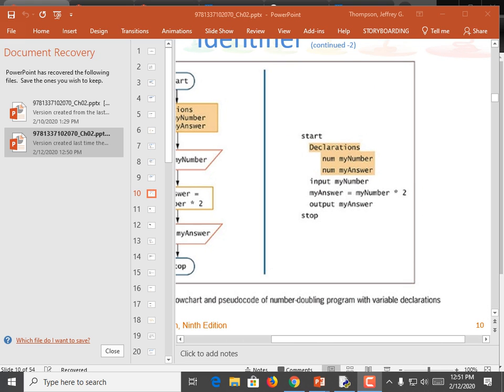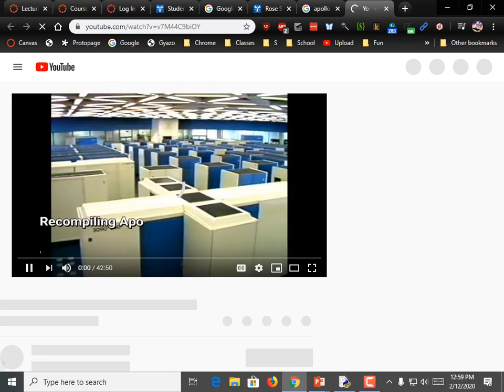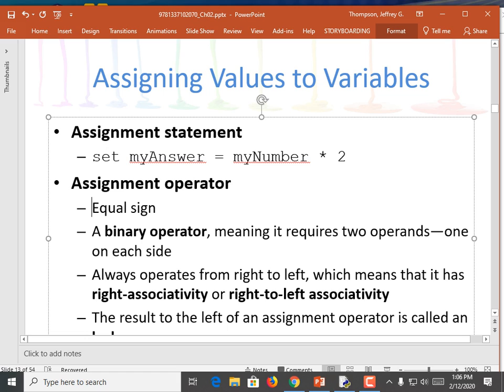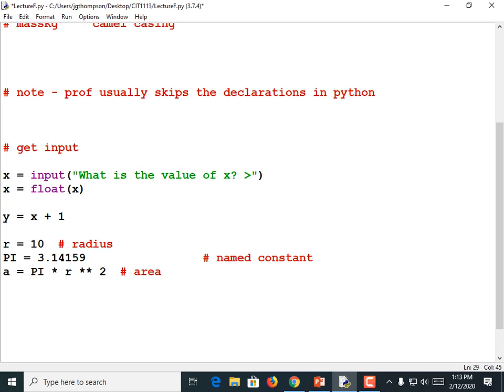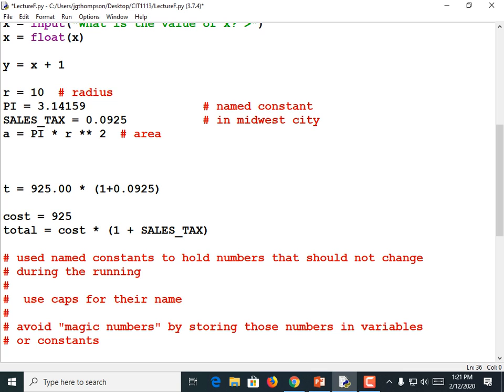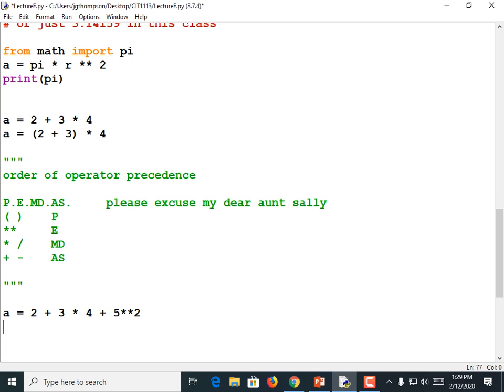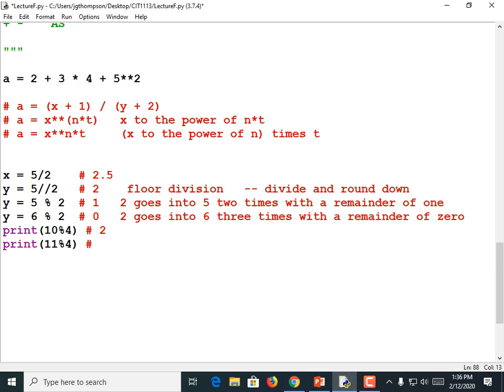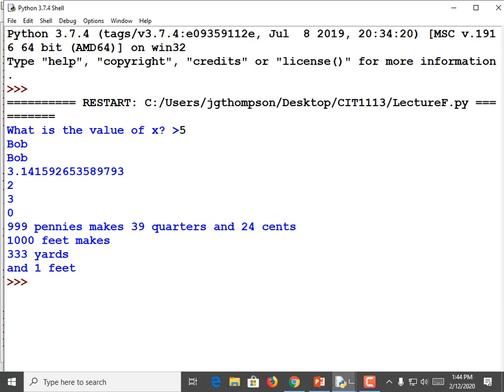CIT1113#2062 Lecture F Chapter 2 thru ppt page 19 tscproj